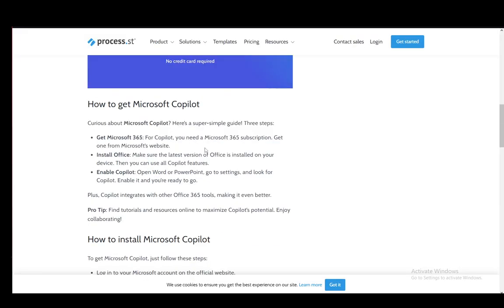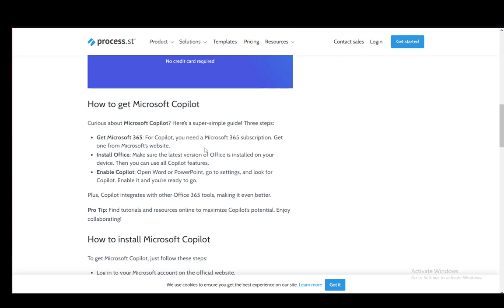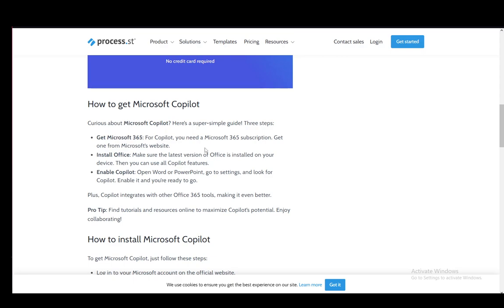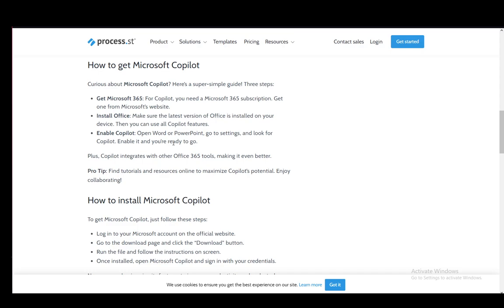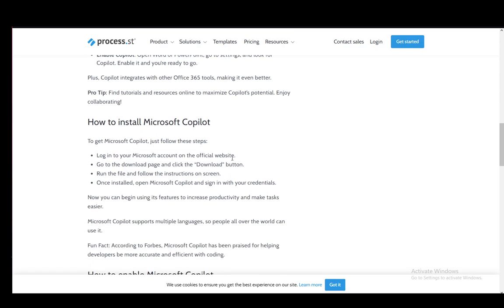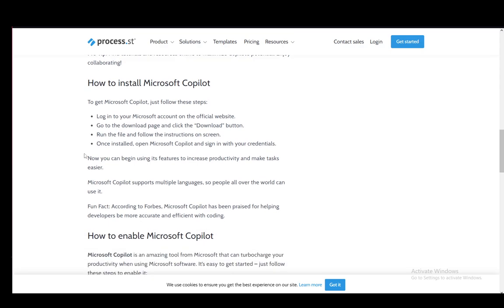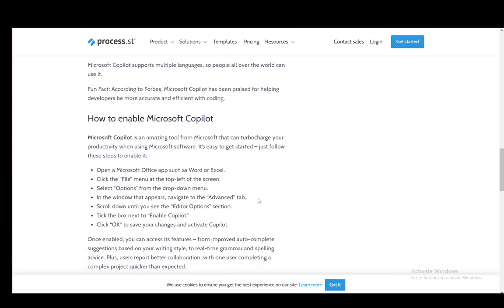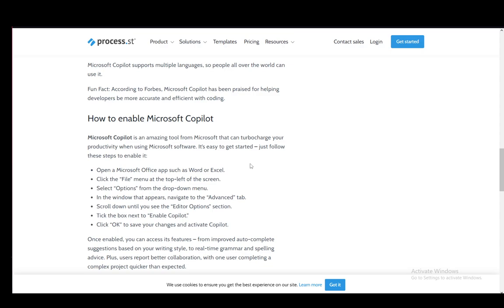How To Enable Microsoft Copilot In Outlook Tutorial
Today we talk about enable microsoft copilot in outlook,microsoft copilot ai,how to use microsoft copilot,microsoft copilot tutorial,outlook